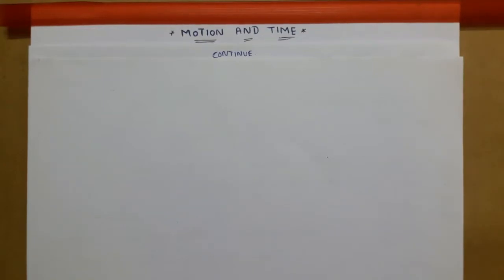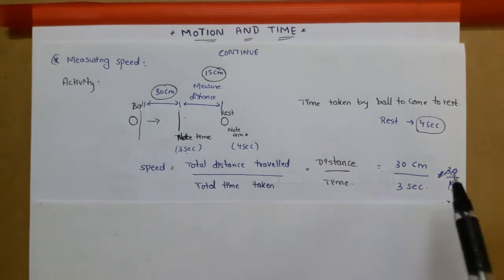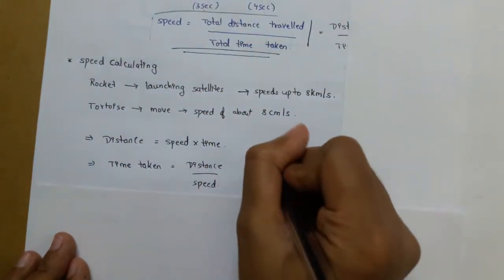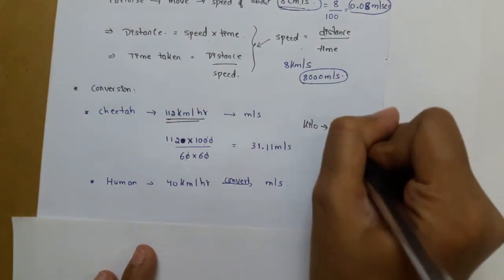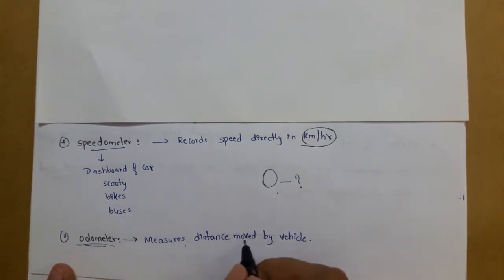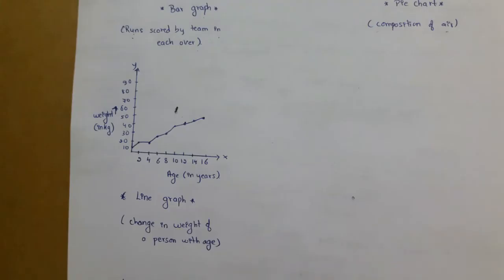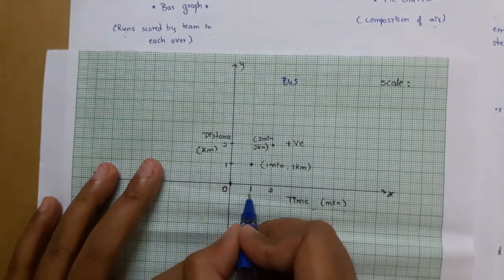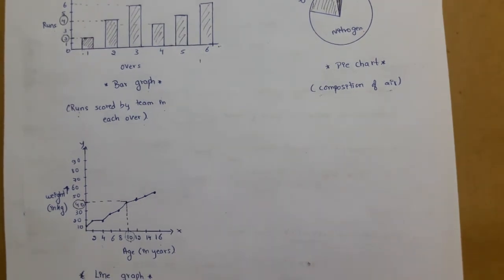Motion and time _Part 2 _class7(science)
Motion and time full chapter explained in detail with examples.
Created by : Ruqaiya Mehwish